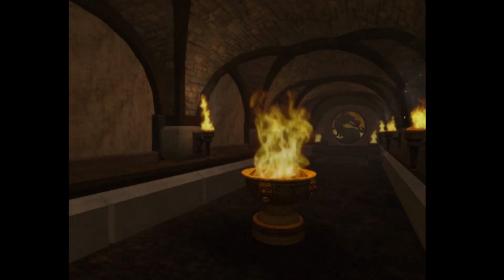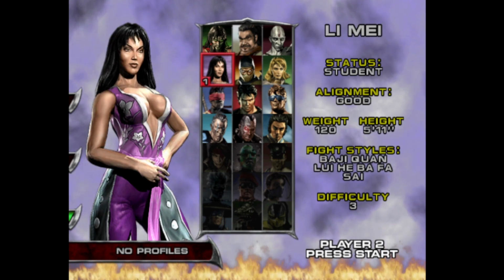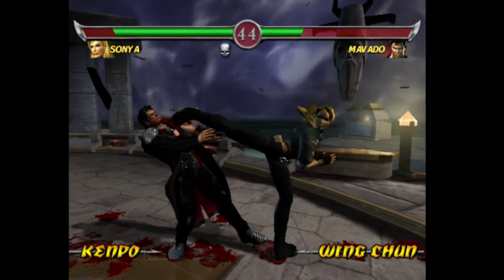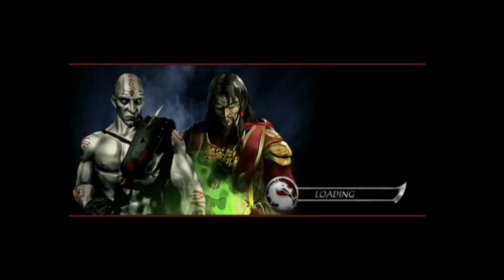23rd May 2024 Gamecube game Mortal Kombat V Deadly Alliance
Its not 2D anymore!